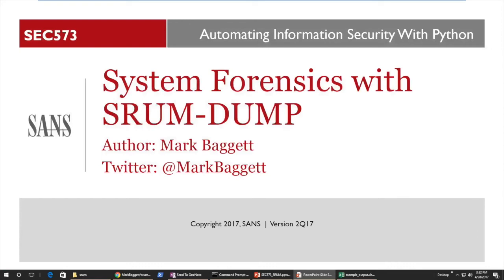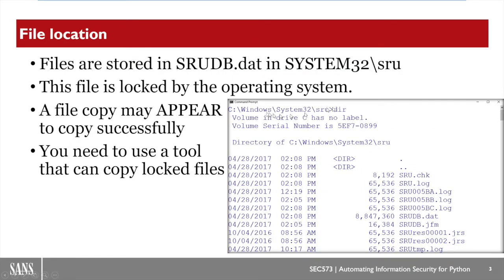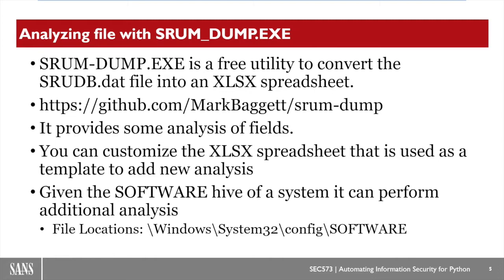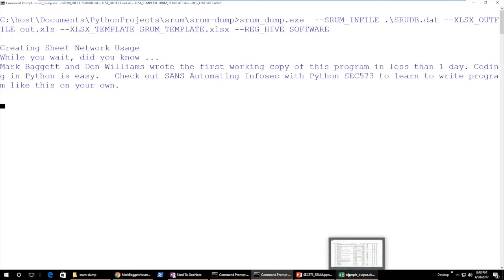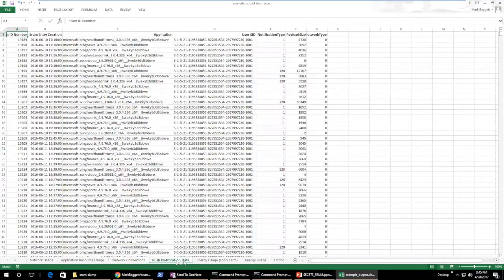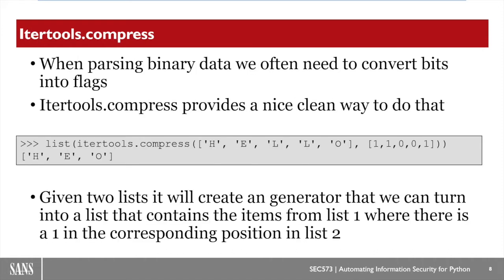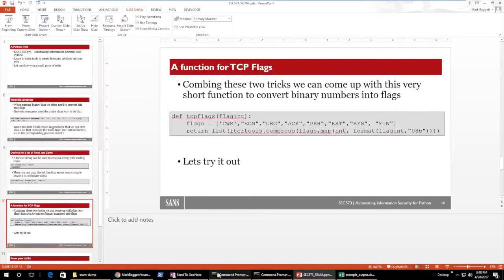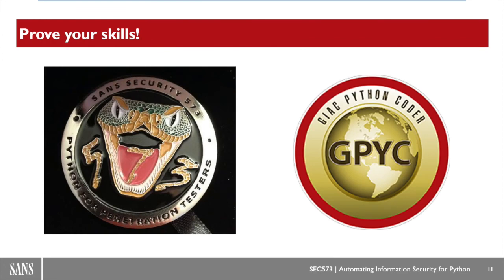SANS How To's: SRUM-DUMP (System Resource Utilization Monitor) Tool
In this video Mark Baggett (twitter:@markbaggett) will show you how you can use a tool named SRUM-DUMP to capture critical DFIR (Digital Forensics and Incident Response) data like the dates and times processes were executed, which networks they used, how much data was transmitted and received, the Security Identifier of the user that launched the process and more. Then Mark will show you a tip that developers of forensics tools can use to convert binary flags into their associated text descriptions. If this tip seems a little too advanced for you; have no fear, SANS SEC573 is perfect for coders of all skill levels to come and learn to code in a self-paced training environment.